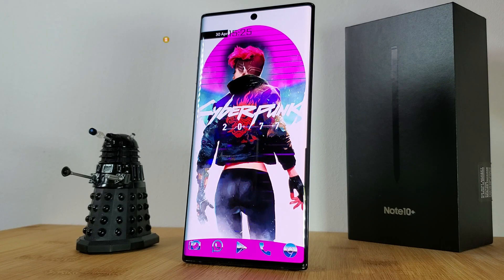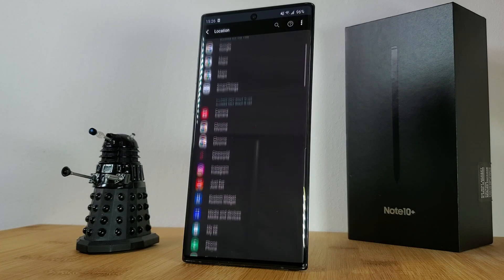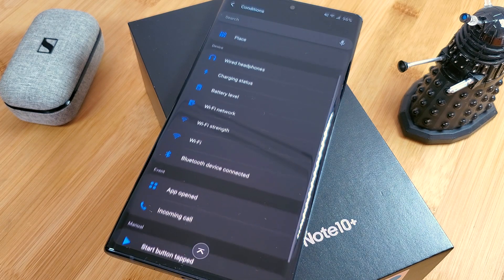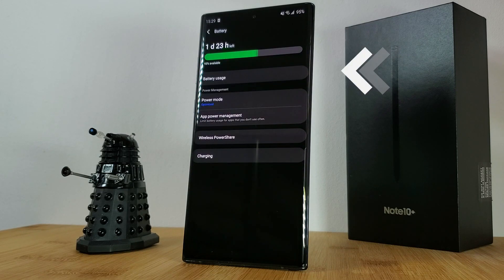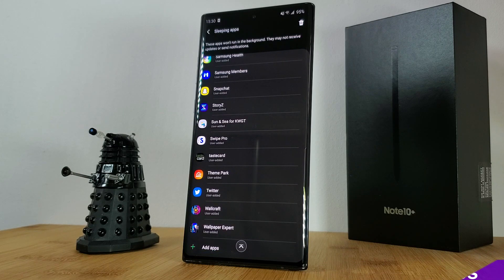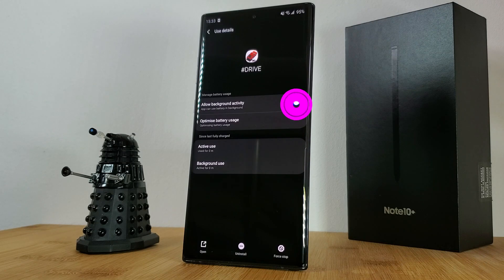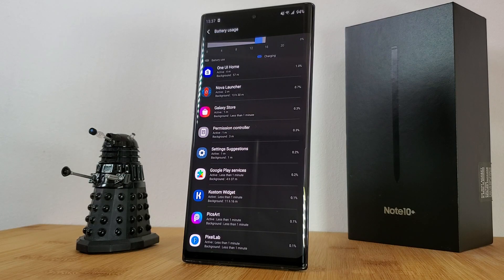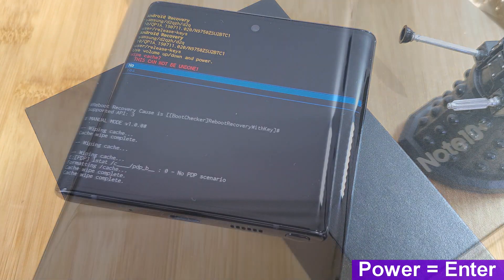Double Your Phone's BATTERY LIFE! - Power Saving Tutorial for Android 10 (WITHOUT ROOT 2020)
This week I thought I would share with you all 4 Advance Level Pro Tricks and tips to getting better battery life from your android smartphone by managing your background apps. This will also give you better overall smartphone performance, speed and battery life. Demo-ing on my Note 10 Plus, but it will work on all android phones including  your New S20, S20+, Ultra, Oneplus, Huawei and near enough any smartphone running Android 10!

So if you need to get better battery life from your smartphone, make sure to check out all 4 of my best tips & tricks! And dont worry, I'm not going to say "lower your resolution " or "turn on power saving mode".

Take your Battery Life to the next level, and customise your wallpaper and widget with me in 2020!!

Video covers:
How to get better battery Life, Make your phone last longer guide, secret tips for better battery, disable background apps, get the best out of your phones battery, Pro android user tips, how to get better battery life, make your phone last longer, Make phone last longer, improve smartphone battery life, fix samsung phone battery issue, fix phone battery drain